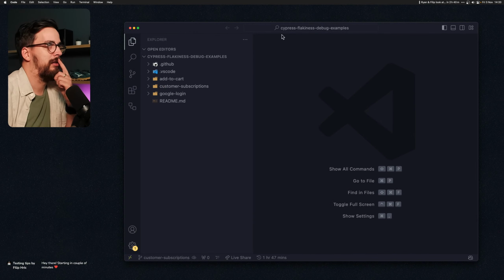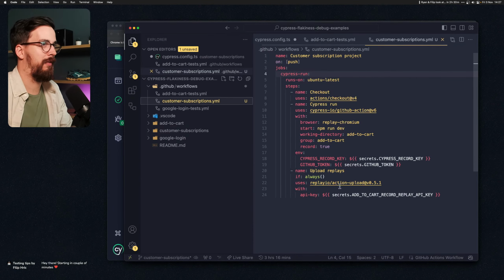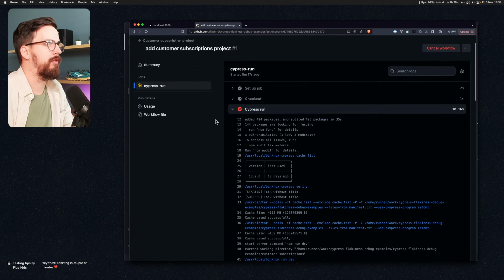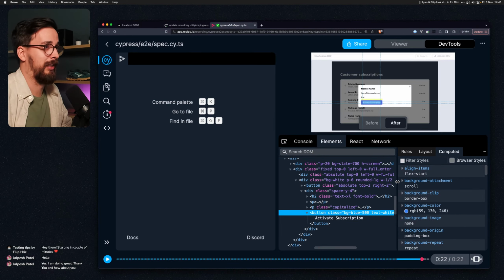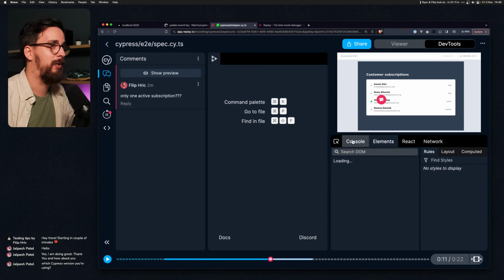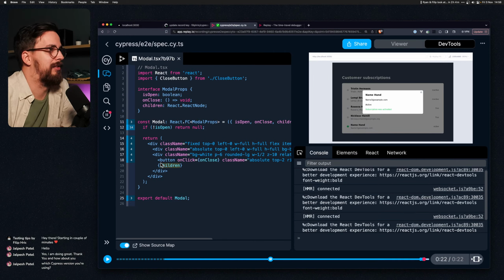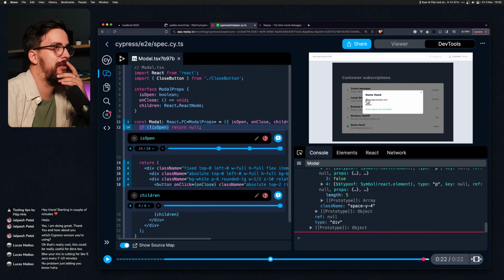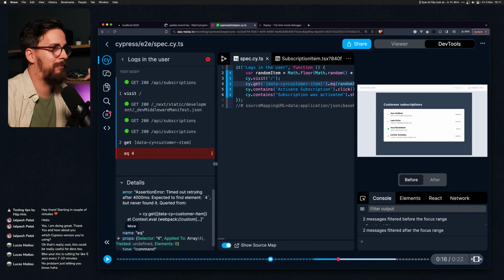Playing with Replay